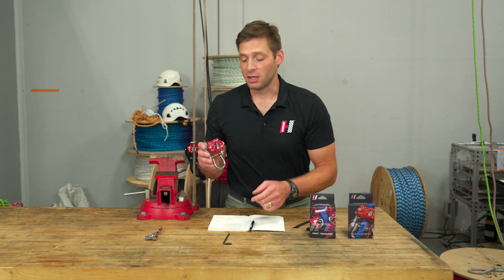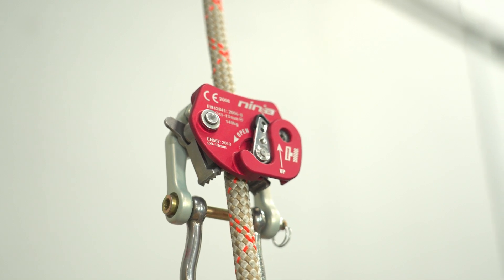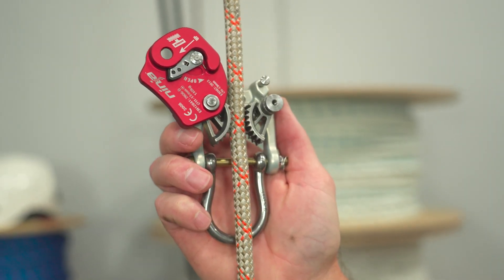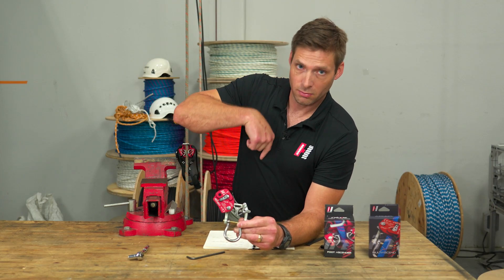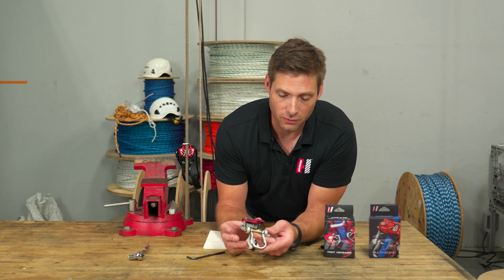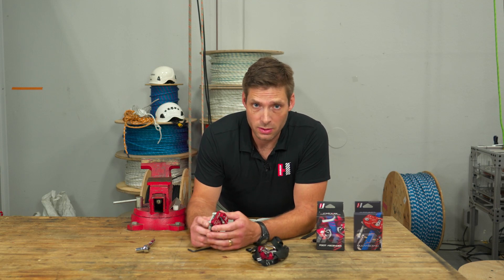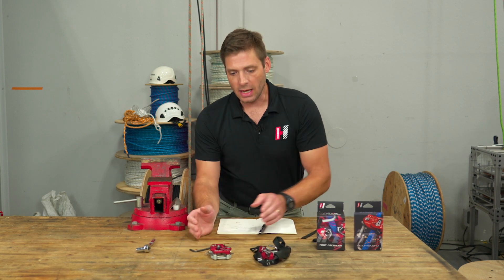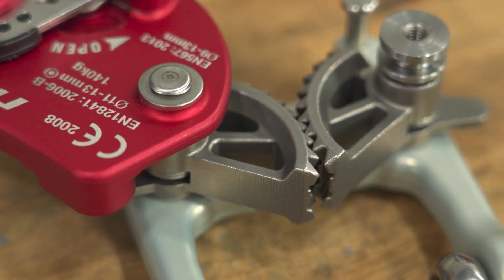The Ninja MultiAscend by Harken Safety & Rescue